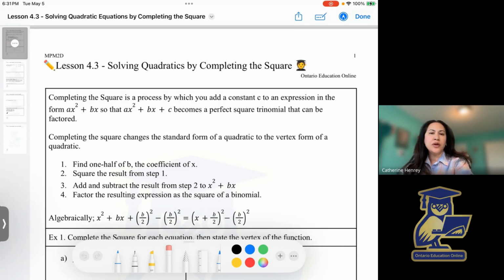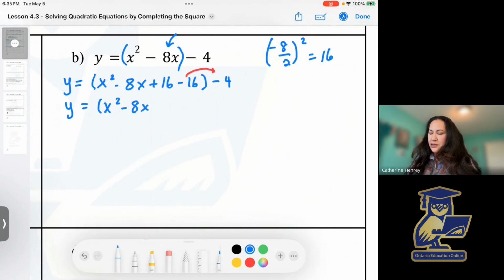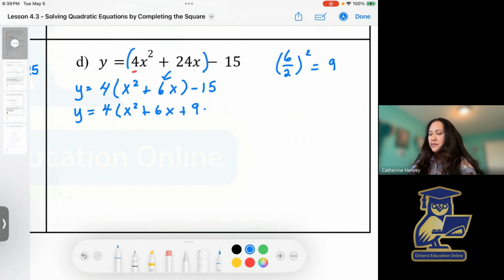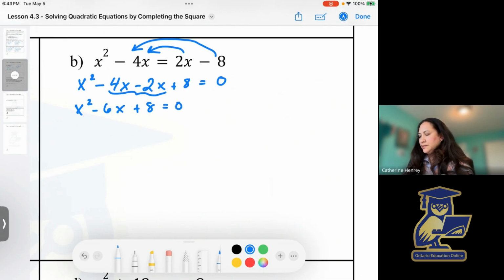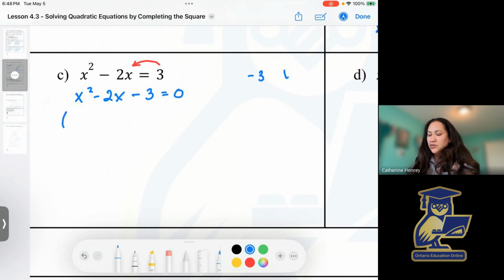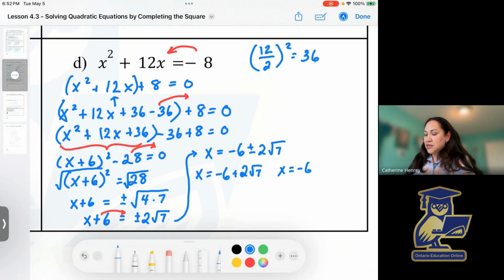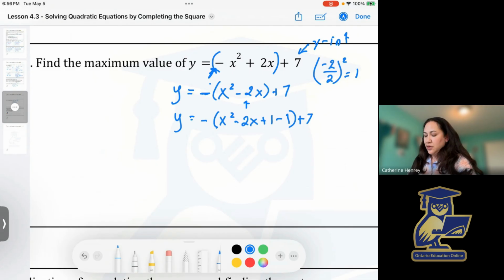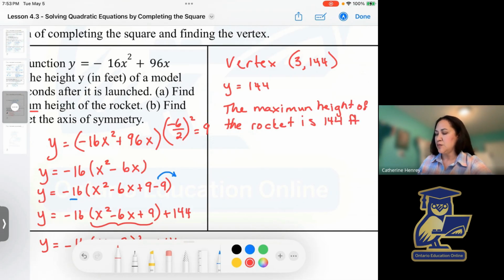MPM2D Grade 10 Math: Solving Quadratics by Completing the Square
Learn how to solve quadratic equations by completing the square in this MPM2D Grade 10 Academic Math lesson.

In this lesson, students will:
• Rewrite quadratic equations in vertex form
• Complete the square
• Solve quadratic equations algebraically
• Verify solutions